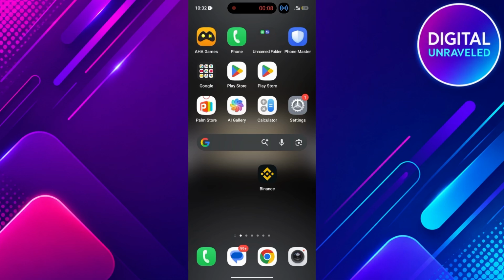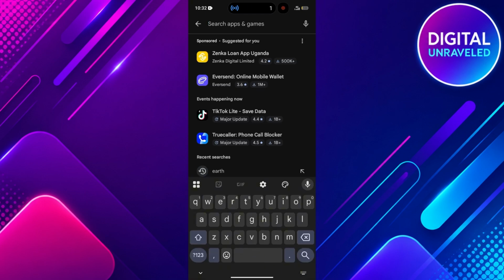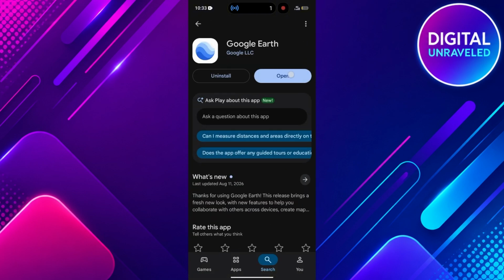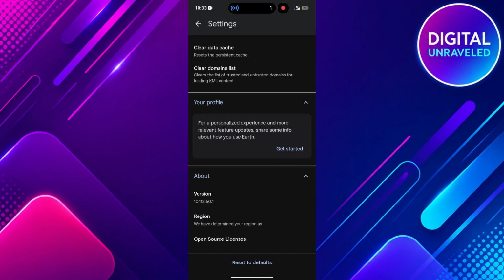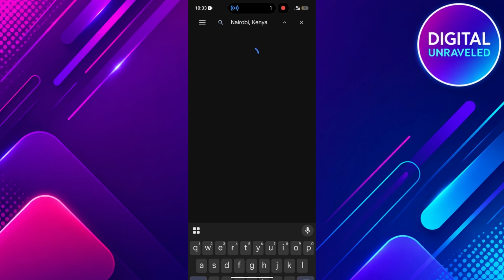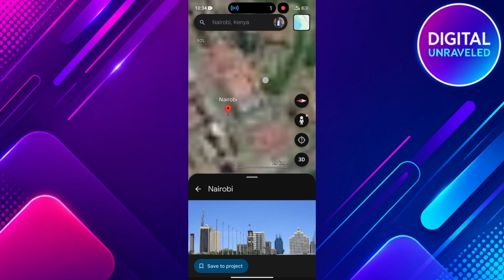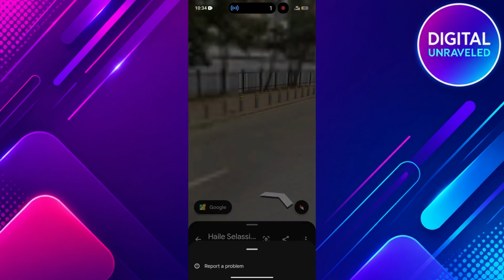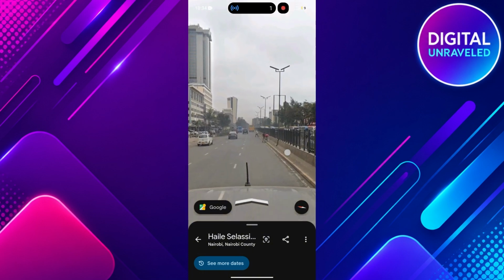How To See Older Maps On Google Earth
Learn How To See Older Maps On Google Earth